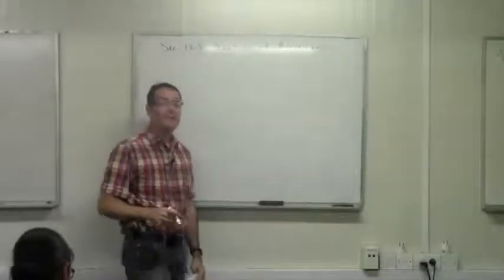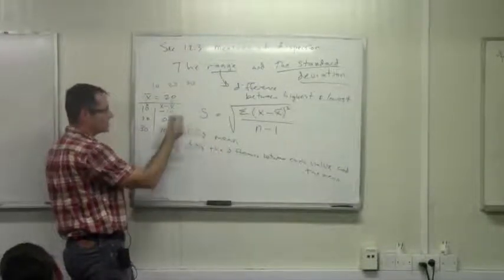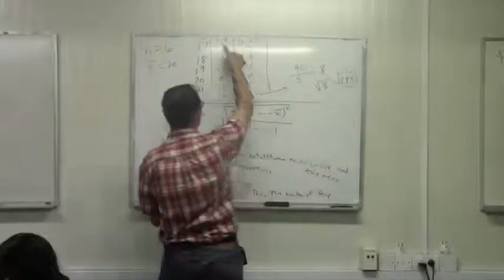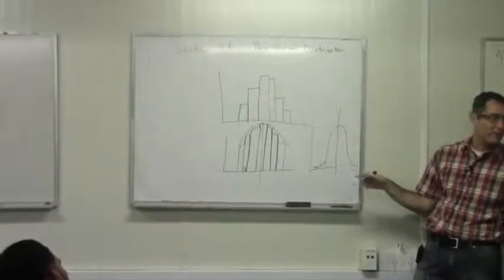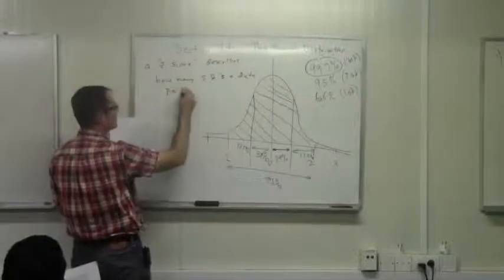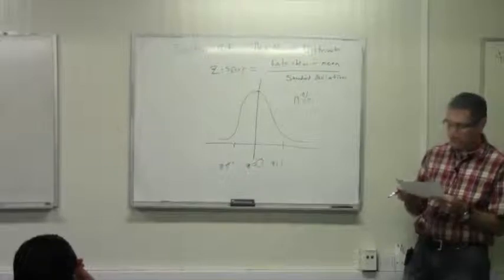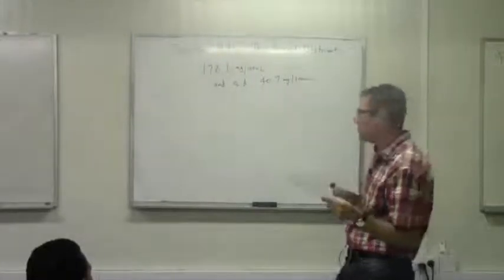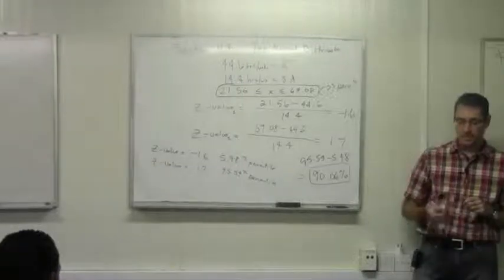Normal Distribution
Day 13 (July 20, 2013) of UMUC Europe Math 103, Djibouti.